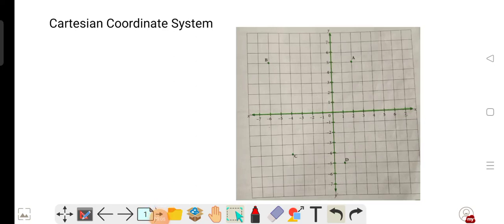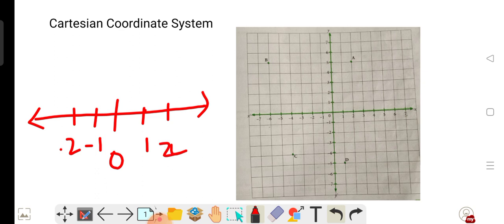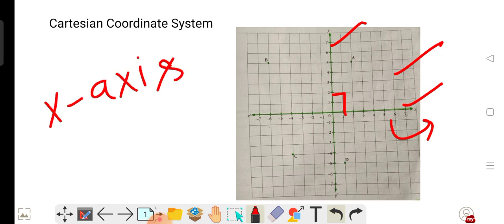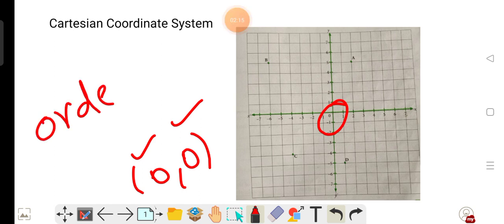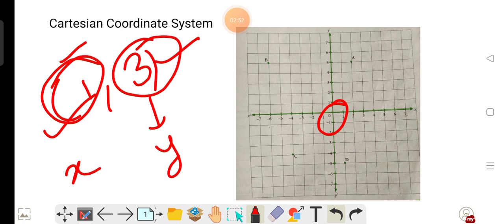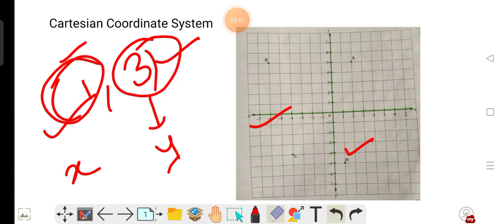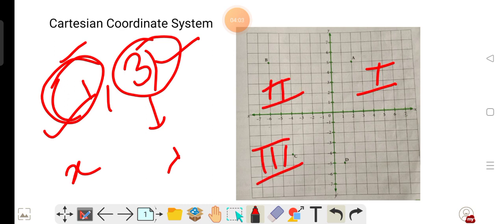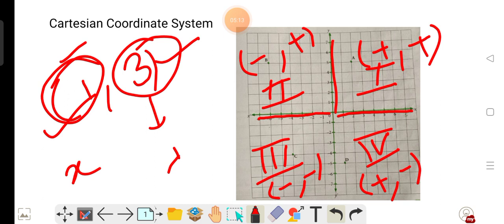class-8th Cartesian Coordinate System